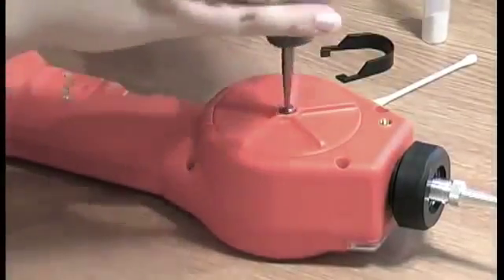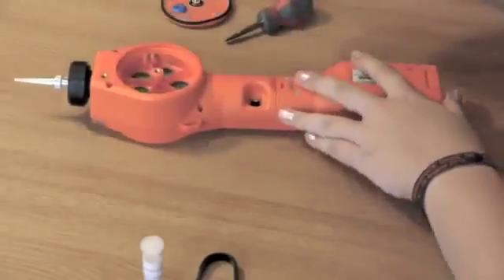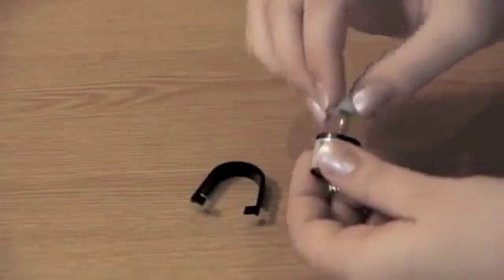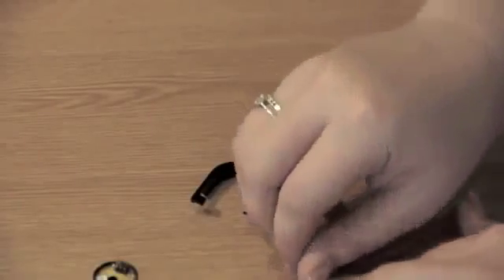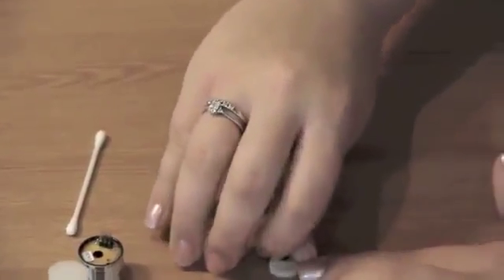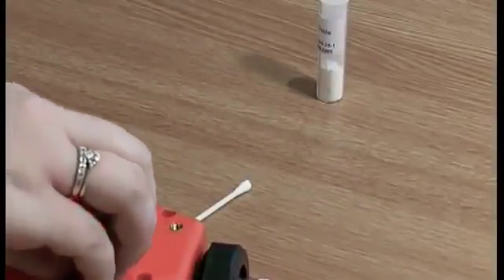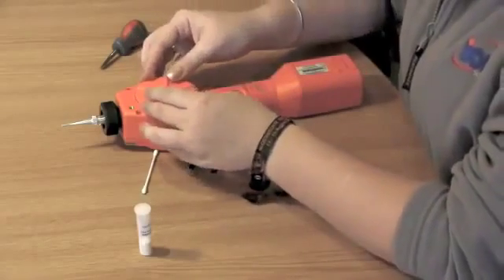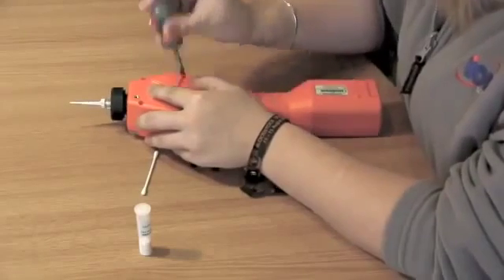How to remove and clean a PID lamp within a Tiger handheld VOC detector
This video demonstrates how to remove and clean a PID lamp within a Tiger handheld VOC detector.

The Tiger handheld VOC detector incorporates Ion Science's PID technology, trusted by major gas detection manufacturers worldwide.